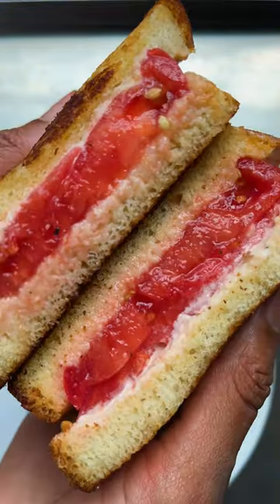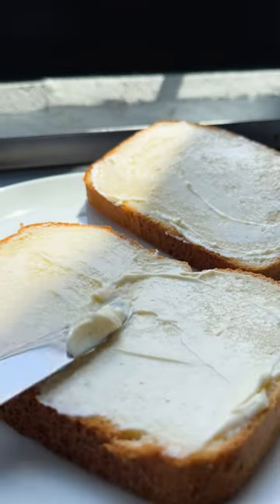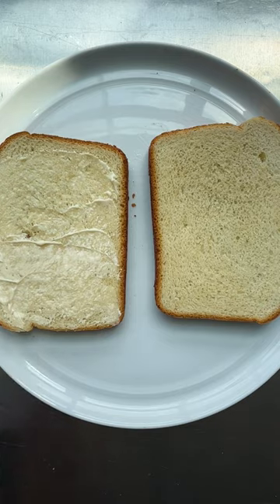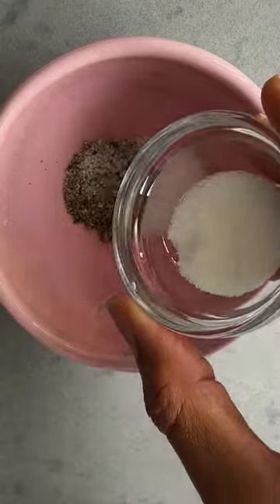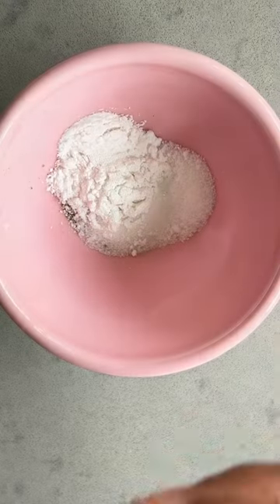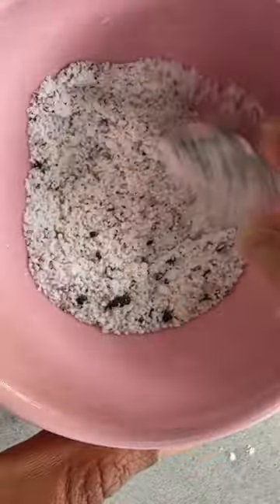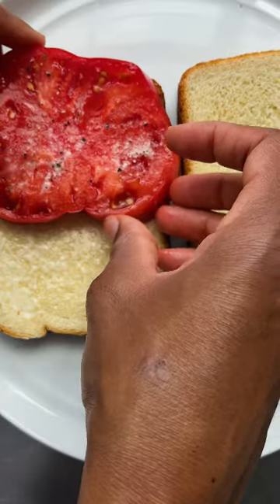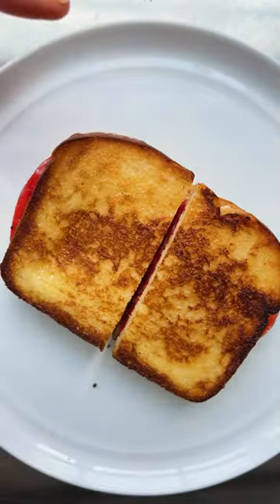The Secret To Perfect Tomato Sandwiches